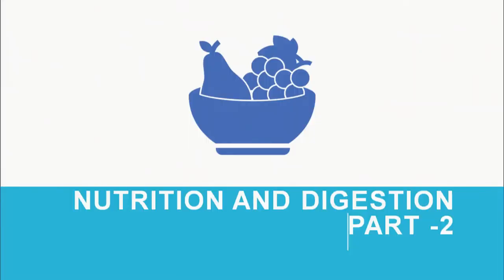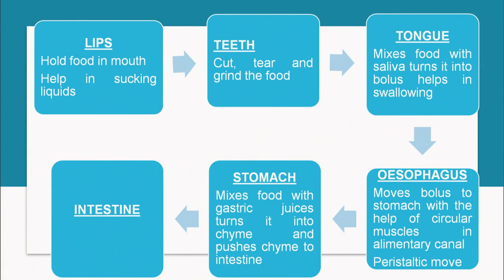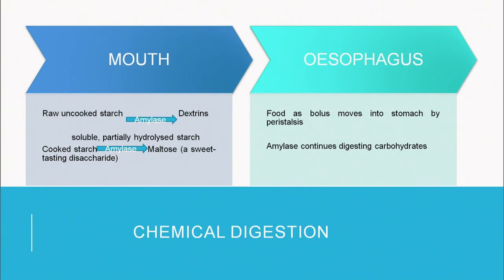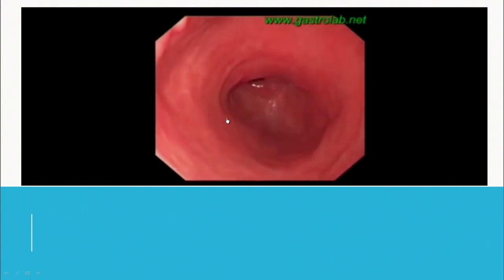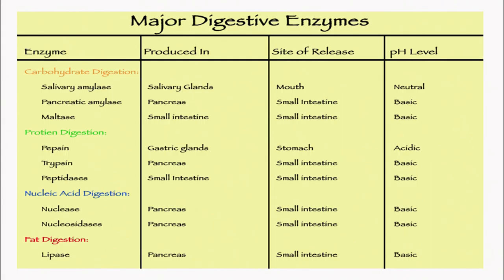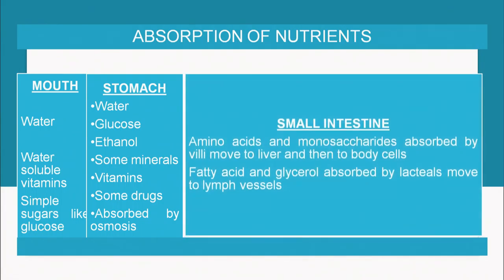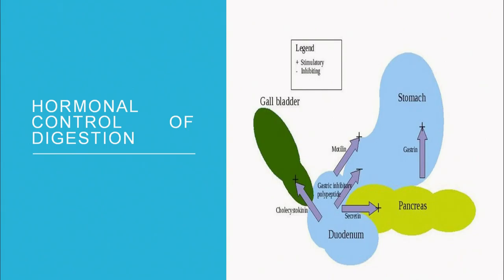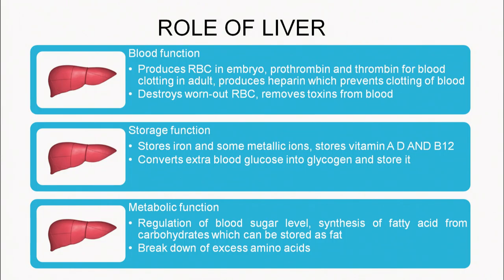13 Nutrition and Digestion Part 2 Sr. Secondary 314